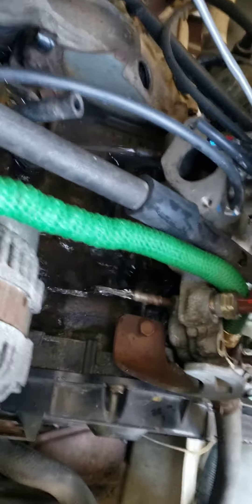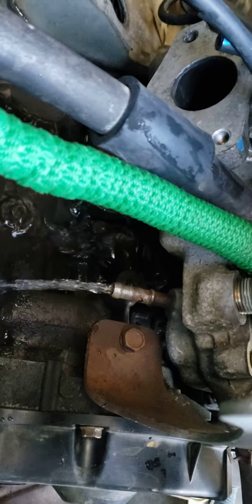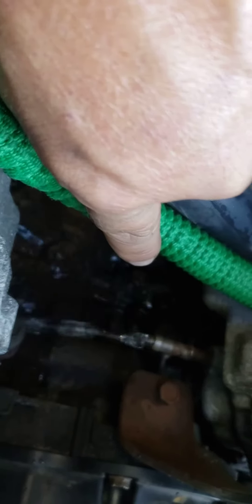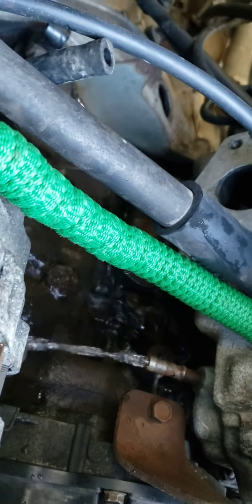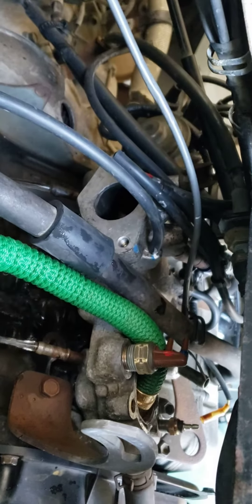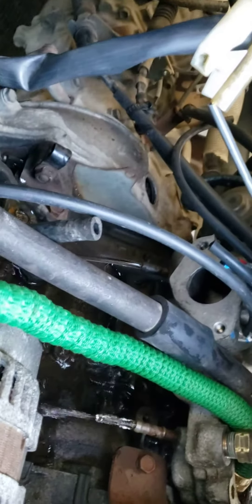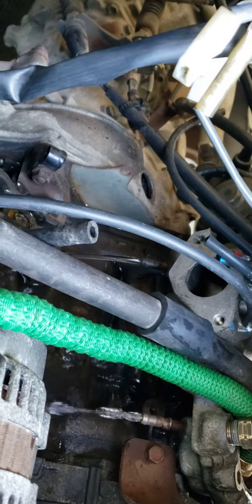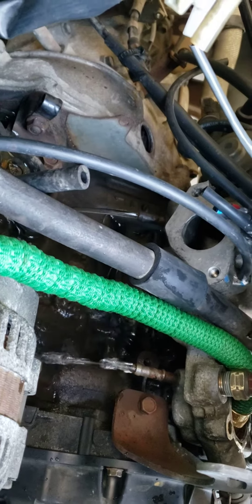1991 Suzuki Carry F6A, General Maintenance. Part 3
Same as Part 1.